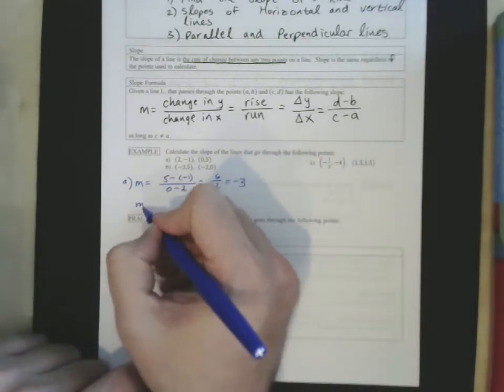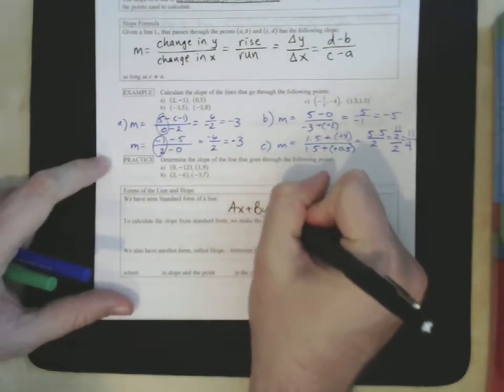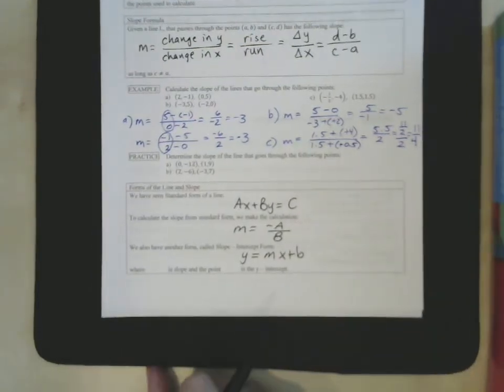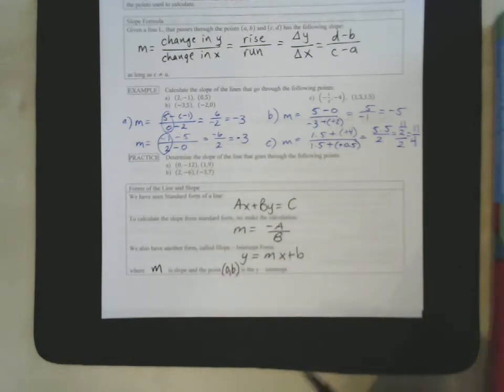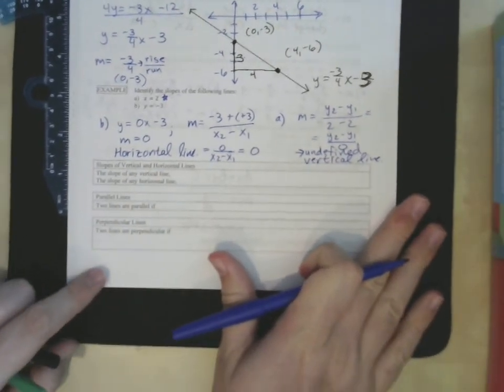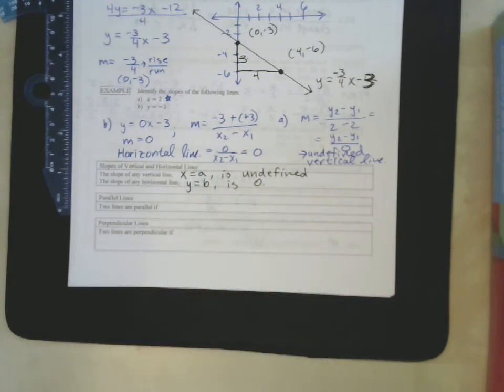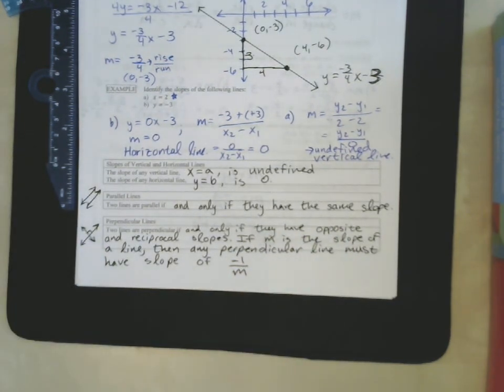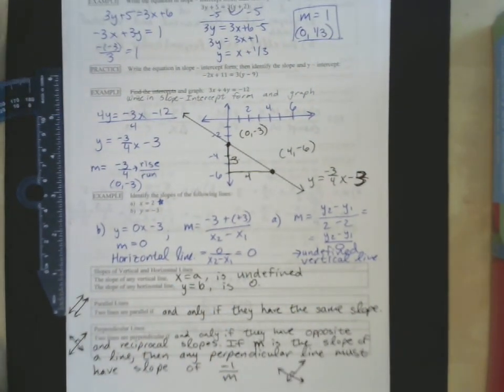Math 60: 3.2 The Slope of a Line